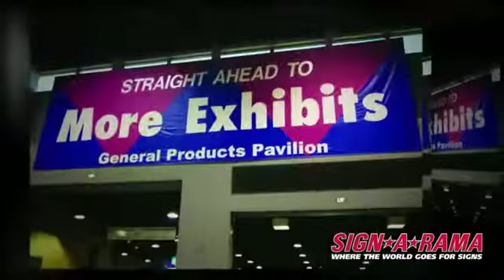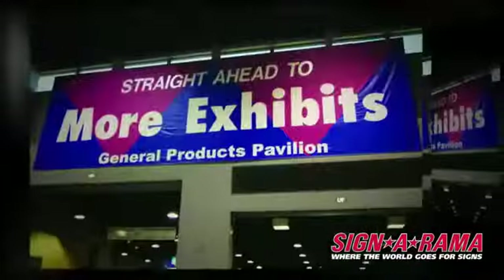SIGNARAMA Vinyl Banners YouTube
Vinyl Banners

Quite possibly the most popular product we offer worldwide, SIGNARAMA Vinyl Banners are wonderful examples of how your ideas make it to the public. We can make all sizes and colors of Vinyl Banners that feature digital graphics, logos, ropes, grommets for hanging, you name it.

Product Description

SIGNARAMA Vinyl Banners are the most popular, versatile, and cost effective type of sign among business today.
You've come to the right place for your custom vinyl banners. At SIGNARAMA, we encourage you to design your own vinyl banner. Choose from 1000's of our existing customizable designs or start your print banner from scratch. This is all done right here online. Your Time, Your Design, Online, In Minutes.
Budget friendly banner advertising
From all weather vinyl banners to our indoor event banners, shop SIGNARAMA is outfitted with you in mind.
Who uses Banners?
SIGNARAMA Vinyl Banners are a perfect advertising solution for many business including:
• Retail banners
• Advertising banners
• Hotel banners
• Banking banners
• Auto banners
• Telecommunications banners
• Construction banners
• Food and Beverage banners
• Health Care banners
• Real Estate banners
• Sports banners
• Transportation banners
Attract new business with your all weather banner
Vinyl Banners are great for both indoor and outdoor use and can help generate traffic and sell products. Banners are great for promotional sales events, attracting new customers to buy items that they might not initially have purchased.
Customize your banner
The limitless size and available colors of our outdoor banners allows you to customize a large commercial banner for your business or design a standard birthday banner for your next party.
With emerging technologies, banners are now available in several different materials including  environmentally friendly, poly, vinyl, nylon and flex-face. The ease of installation and effectiveness of vinyl banners makes advertising easy.
Considerations for your vinyl banner
• What size would best convey my message?
• Will I be re-using my banner and transporting it to other locations?
• Do i need a permit to display my SIGNARAMA banner?
• Will it be indoor or outdoor?
• Do I need grommets to hang my banner?
• How long will my banner be up make it Green with SIGNARAMA's eco friendly products?
• What is the most important point I want the reader to take away from reading my banner?
• How far will my audience be viewing my banner?
Our vinyl banners come in various material choices to suit your needs.  Depending on where you are going to hang the vinyl banner, our experts at SIGNARAMA will help you decide what material is best for you needs.  SIGNARAMA can provide you with full color digitally printed banners or banners with basic text, the choice is yours.  You can choose vinyl banner with pole pockets to hang from a pole or chose rope to be incorporated into the design of your vinyl banner.  Banners also come in a mesh material, you may have seen banners hanging off the sides of buildings or stadiums, some of these large banners are mesh but still have a major impact on getting out your message.
Schools, sports teams, little leagues, local companies, charity events, golf tournaments, fairs, parades, party banners, the list is virtually endless on when a vinyl banner can be used. If your business is just opening and you need to get your logo displayed quickly a vinyl banner is a perfect choice.
Vinyl Banners also have the benefit of typically being considered a "temporary sign", this can sometimes allow you to get more of your message out when you are near the limits of the local sign ordinances.  Check with your local SIGNARAMA if you have questions on vinyl banners or any type of sign project.  Banners are typically a short term product compared to SIGNARAMA's other sign products but some vinyl banners can last many months when properly installed by your team at SIGNARAMA.
Our team of Graphic Designers can help you layout your vinyl banner or you can design your banner on line ! It is your choice.  If you design the banner yourself, make sure you consider how far away your target audience will be viewing the banner, our SIGNARAMA graphic designers know to take into account your message, size of the banner, size letters needed for proper reading at the viewing distance, layout to have the most impact, colors that work well together and other strategies to help your message pop on the vinyl banner.

Sign-A-Rama
158 N Hamilton Rd
Gahanna, OH 43230